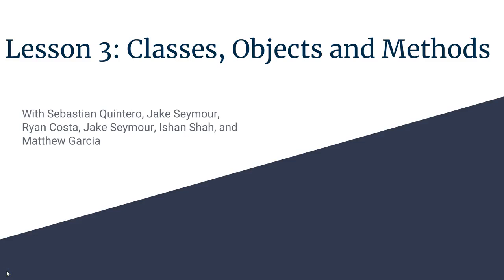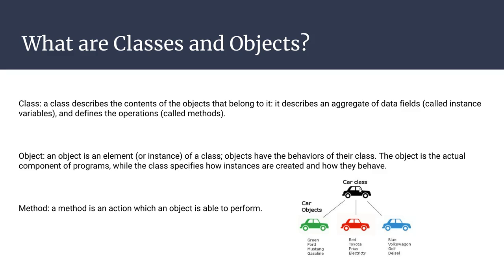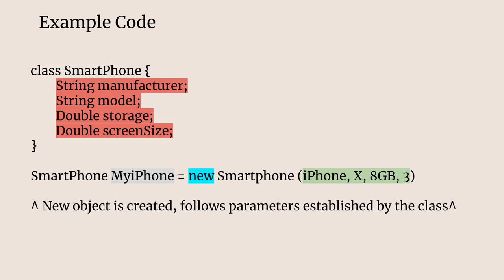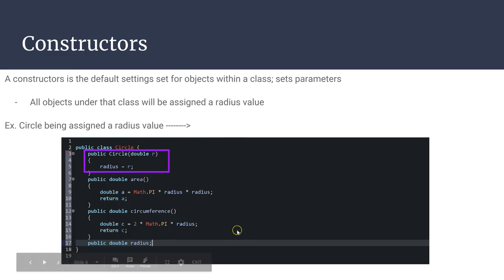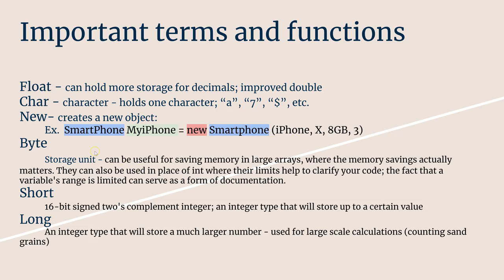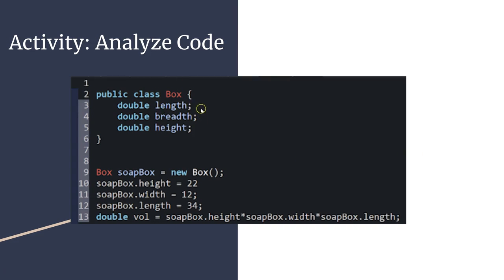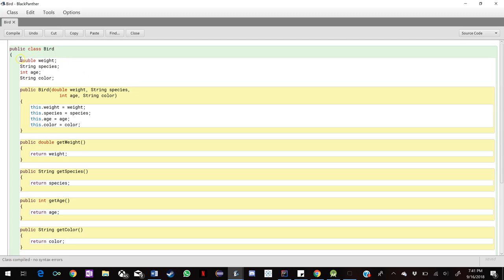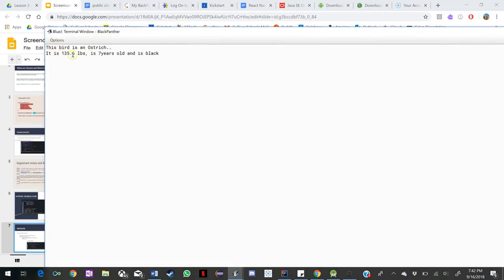Kickstart Java Lesson 3 Screencast: Classes, Objects, and Methods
By: Sebastian Quintero

Kickstart is an organization in which students with different backgrounds are brought together under the collective goal of learning the basics of Computer Science. We are striving to find students that are unable to learn coding at their schools and/or would like to further their education in Computer Science.